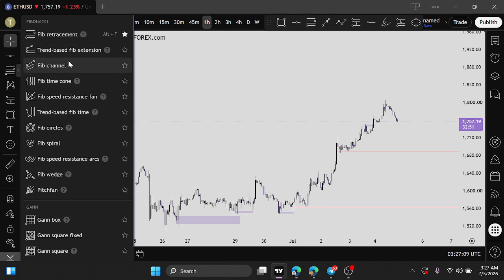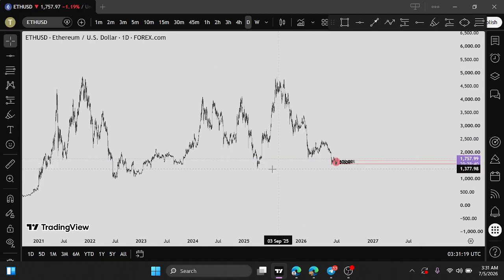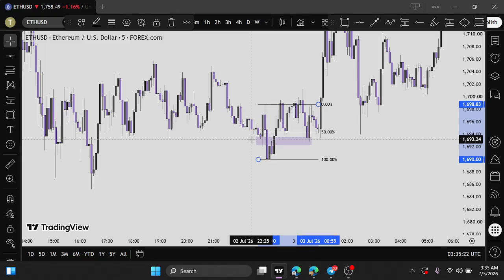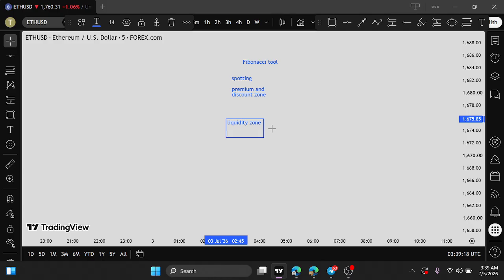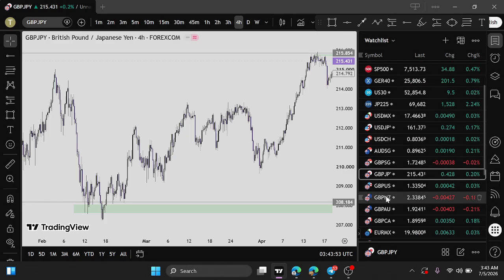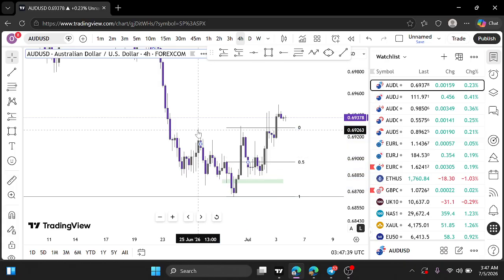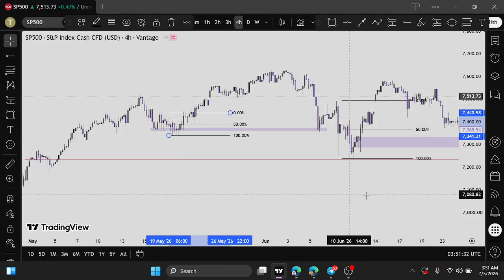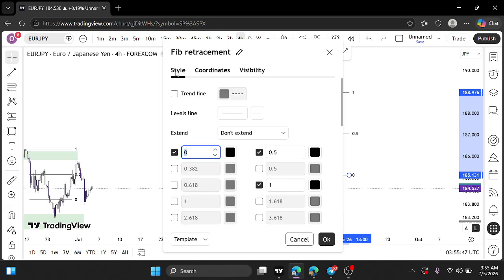The ONLY Fibonacci Strategy You Need ( Forex Trading Guide)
I break Down Fibonacci step by step and show you how i use it to indentify high-probability retracement zone, improve entries, and trade with more confidence

Whether you're a beginner or already trading, this guide will help you avoid common mistakes and understand how fibonacci fits into a complete trading strategy.

📈 Join my FREE Telegram Channel:
check comment section